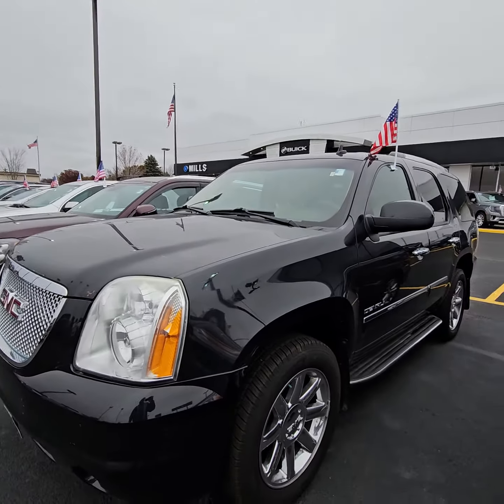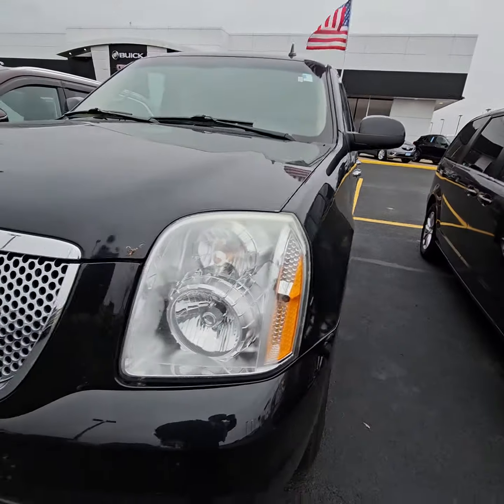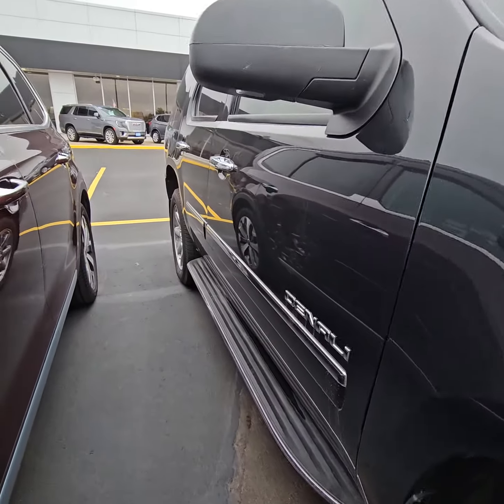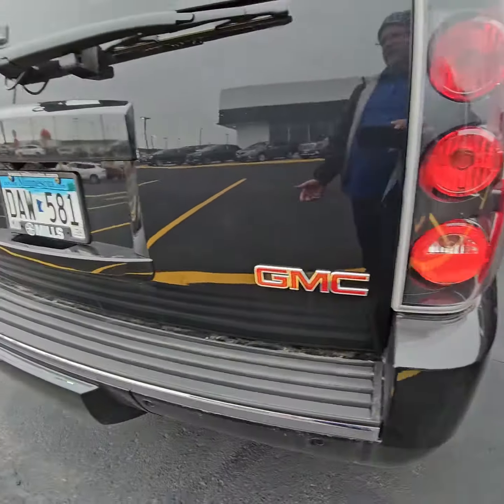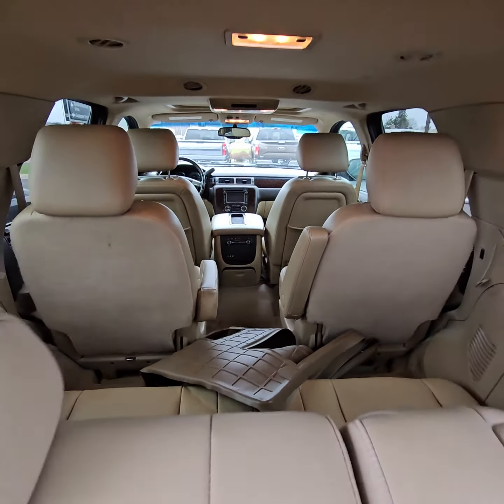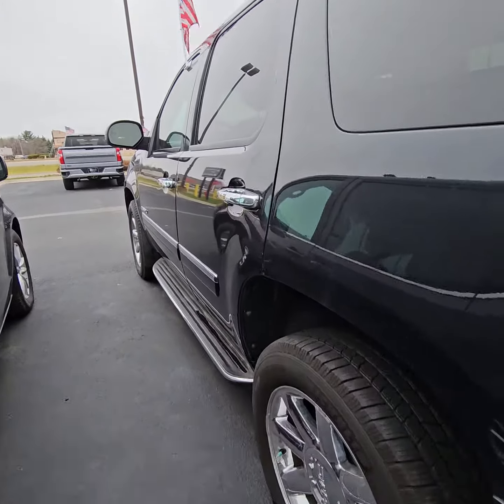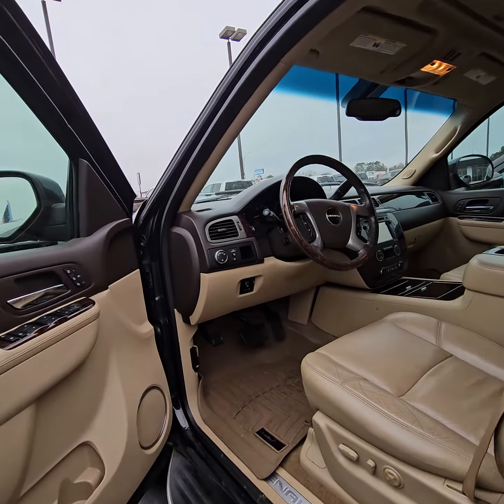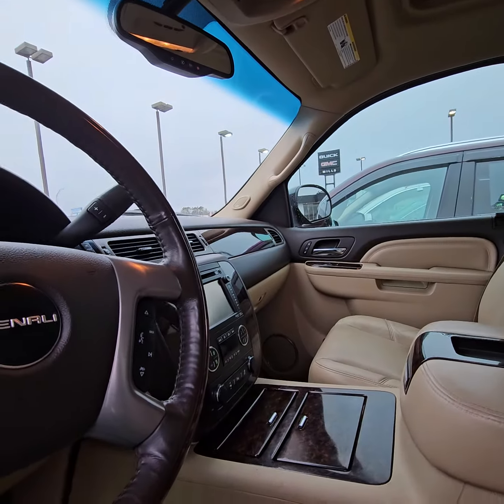12 yukon mills gm